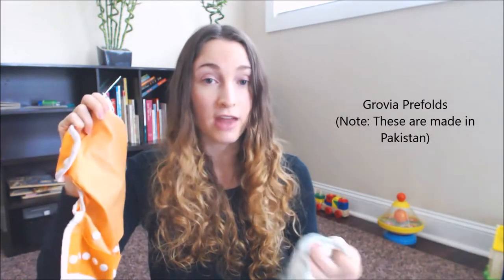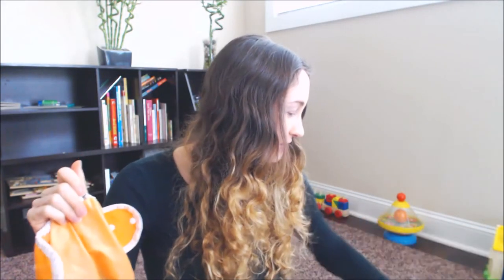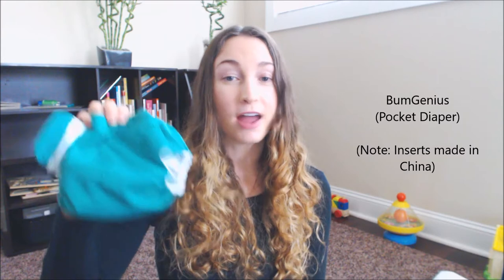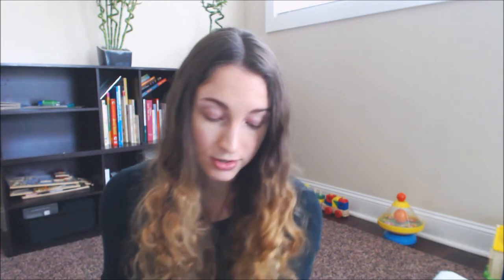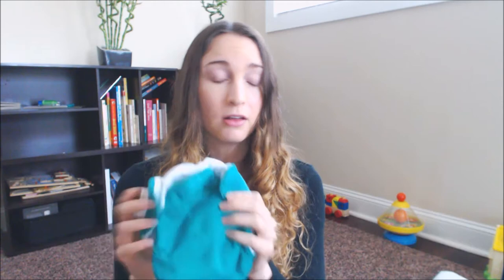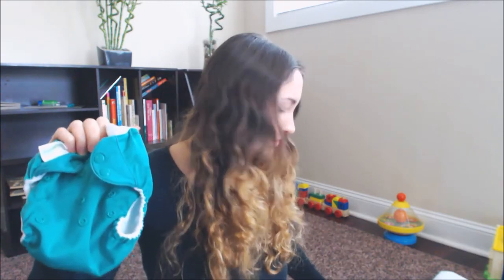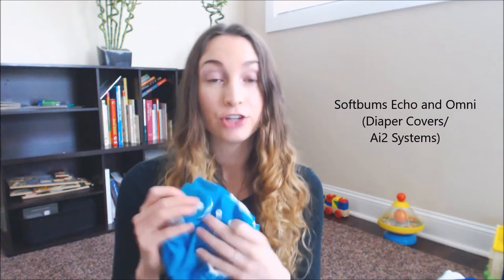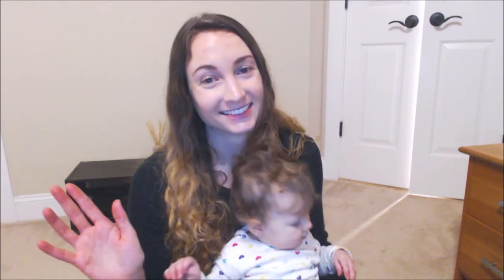Favorite Cloth Diapers of a Picky Mom: Newborn Diapers (part 7)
This is Part 7 of my Favorite Cloth Diapers series, in which I go over my favorite newborn cloth diapers I used when my daughter was a newborn for daytime and overnight.  As I explain in Part 1, I am very picky when choosing cloth diapers, and these all meet my 6 requirements (Fit, Easy to Wash/Dry, No Leaks, Trim, No touching, and Made in the USA)

Cloth Diapers I cover:
DAYTIME:
1) Blueberry Newborn Simplex:  :17
2) Thirsties Duo Size 1:  1:58
3) Grovia Prefolds:  2:56
4) Geffen Baby Hemp Jersey Flat:  3:18
5) BumGenius:  3:46
6) Softbums Echo and Omni:  4:58
7) Flip and Moraki:  7:36
OVERNIGHT:
1) Blueberry Simplex with Geffen Baby Newborn Quick Absorber:  8:49
2) Baby Kicks Joey Bunz Premium:  10:07
3) Geffen Baby Hemp Jersey Flat newborn fold:  11:51

LINERS:
1) BumGenius Fleece Liner:  14:32
2) Smart Bottoms Fleece Liner:  15:11
3) Babee Greens Wool Liner:  15:27